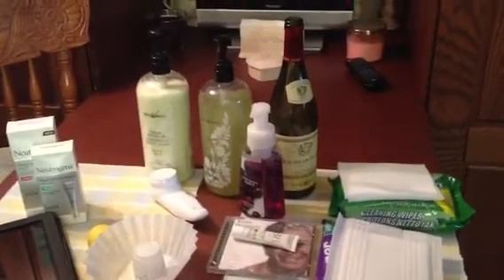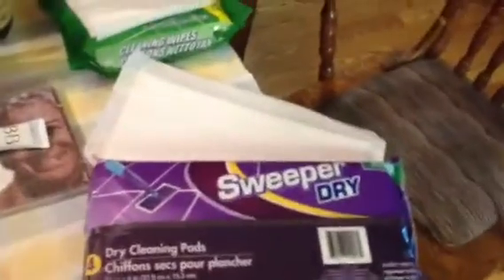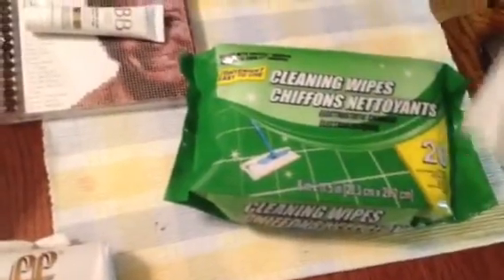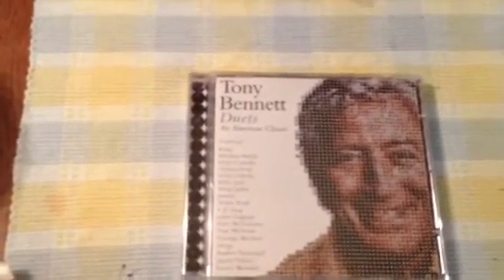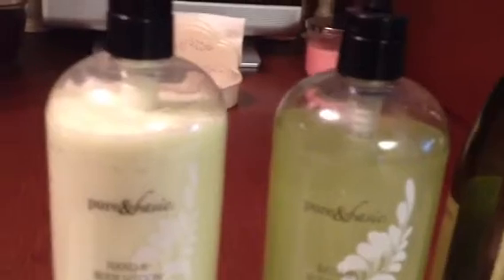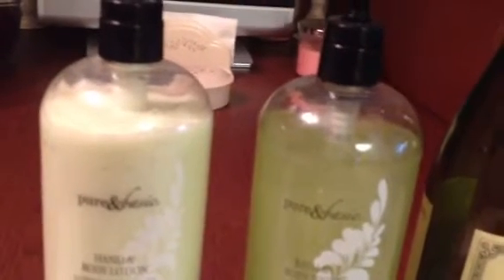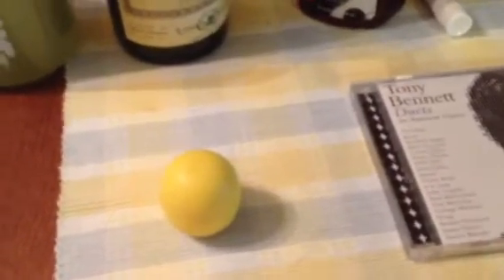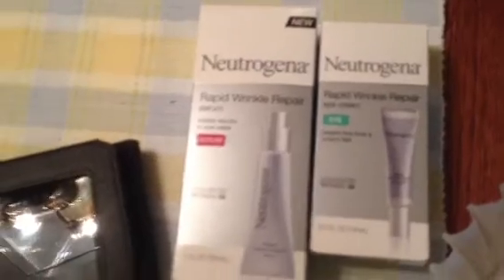My recent hits and misses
Just a last minute video about some of the things that have been hits and a few things that have been misses for me in the last month or so.